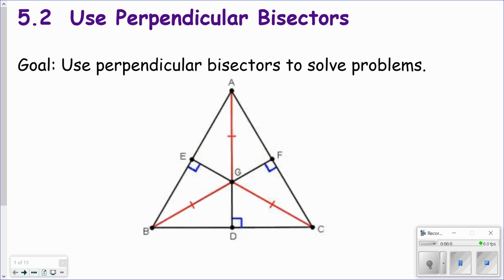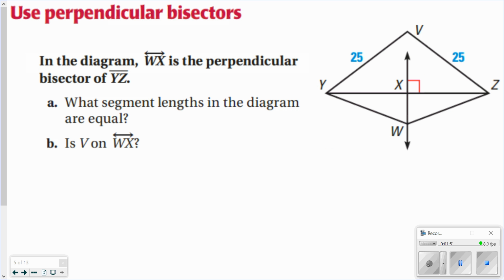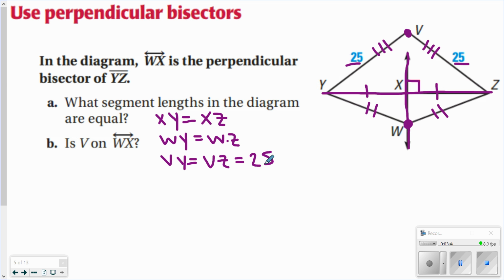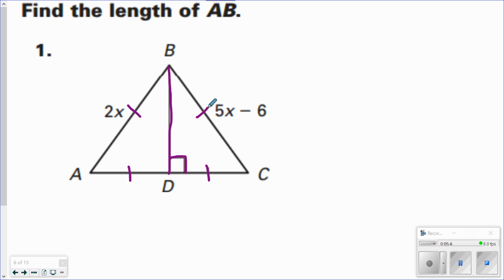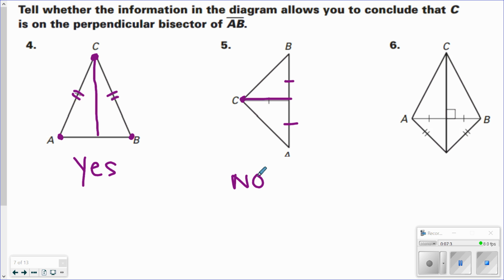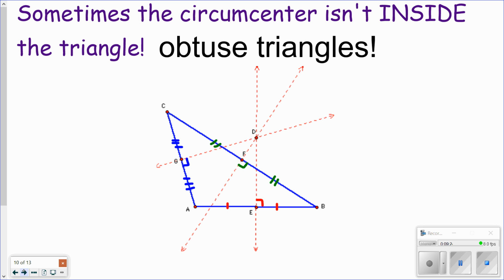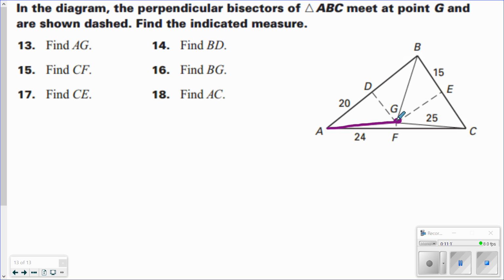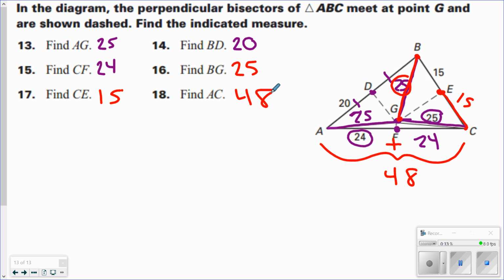Geometry 5.2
Use Perpendicular Bisectors